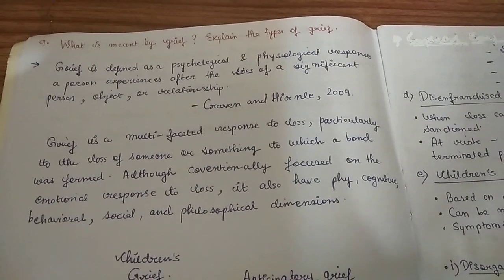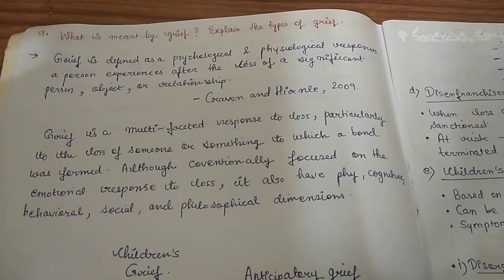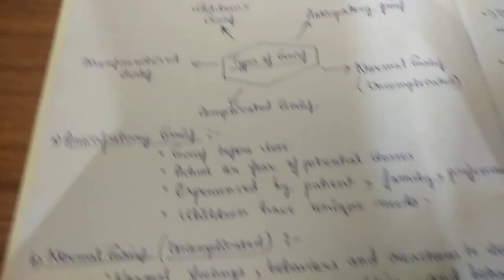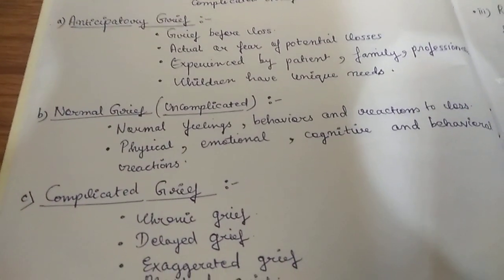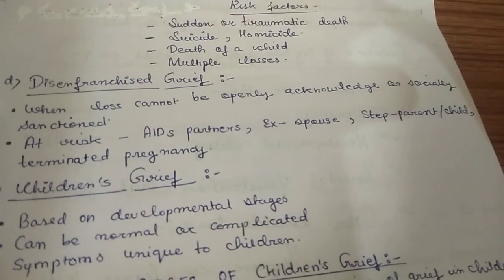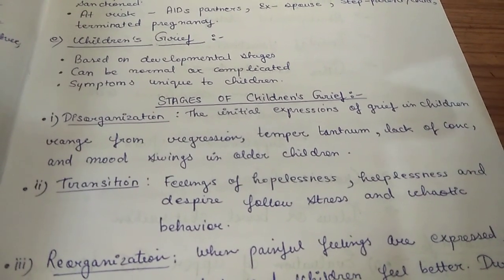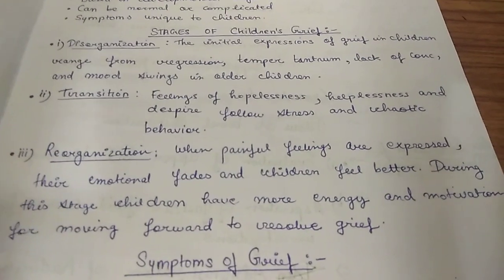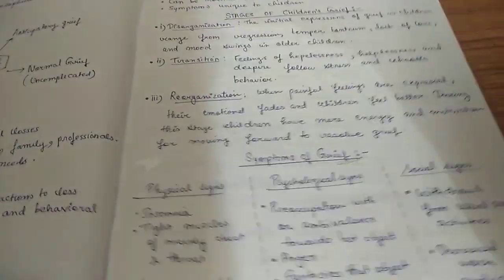Grief and Its Types \ NURSING NOTES🔥